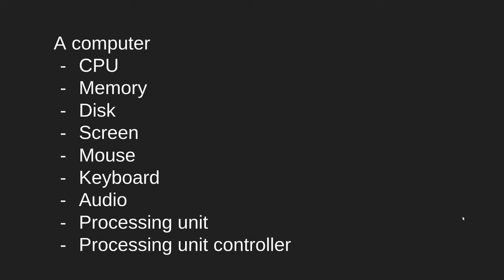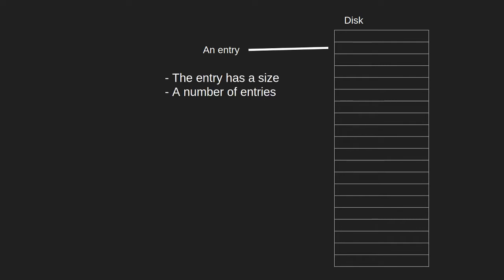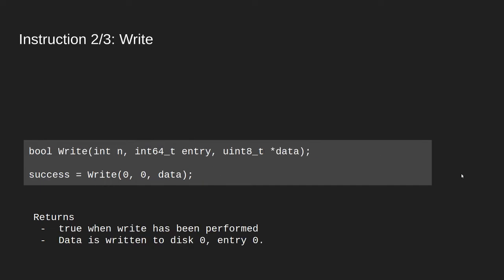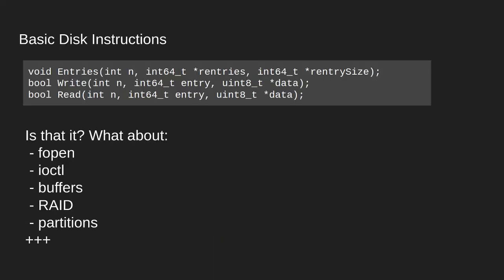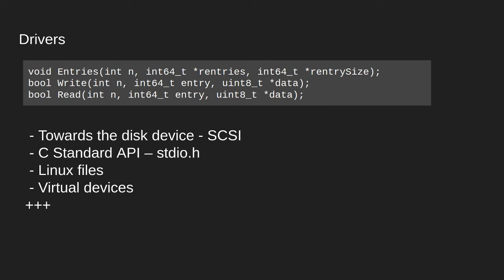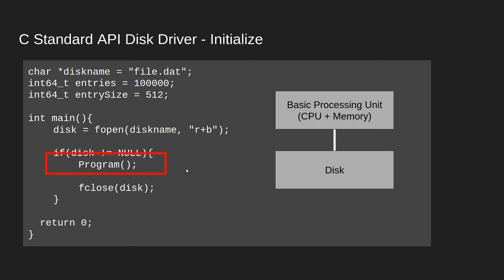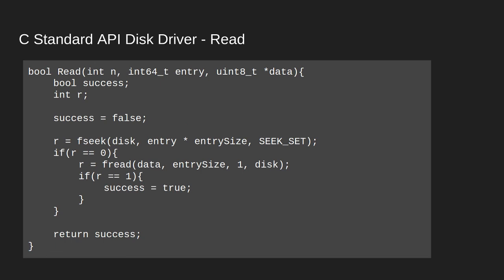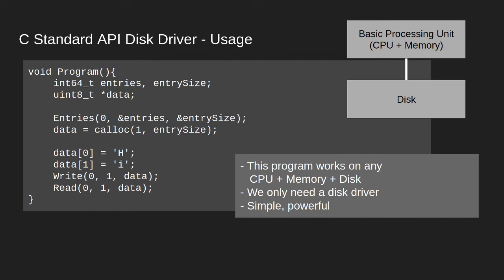How Block Storage Works - Computer Devices Series Part 2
What is the most basic way to use disks? In this video, I talk about an essential disk interface that works against most disks and that allows us to build other more advanced disk functionality.

This is a series based on the book Foundations of Computer Science, find it here: